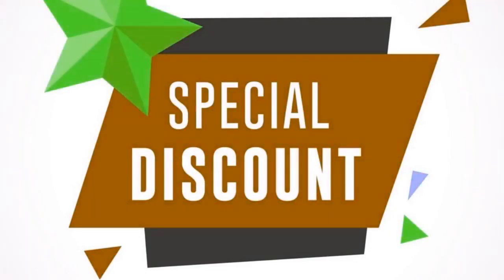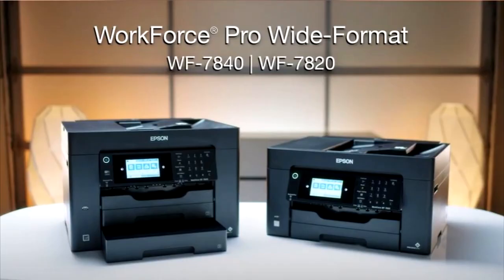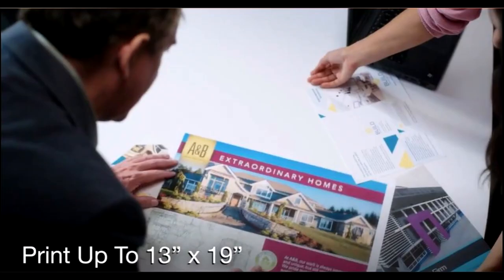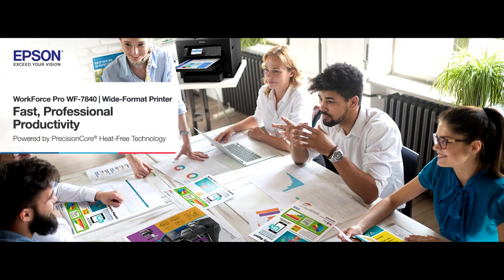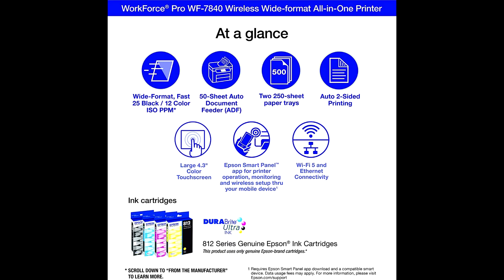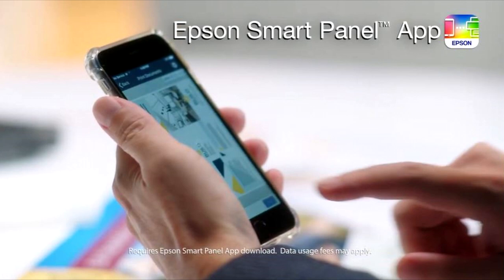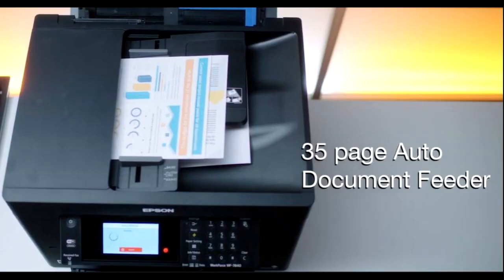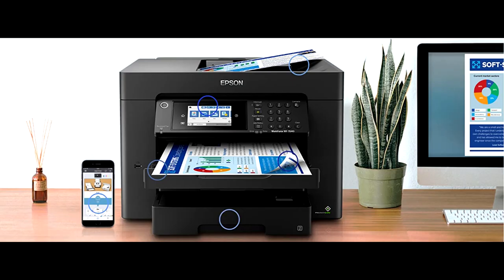Epson Workforce Pro WF 7840 All in One Printer Review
Buy Epson Workforce Pro WF 7840 All in One Printer at cheap and limited time discount

Epson Workforce Pro WF-7840 Wireless All-in-One Wide-Format Printer with Auto 2-Sided Print up to 13" x 19", Copy, Scan and Fax, 50-Page ADF, 500-sheet Paper Capacity, 4.3" Screen, Works with Alexa.

Supercharge Office performance and growth with ultra-fast Epson Workers Pro WF-7840. This reliable all-in-one features high-speed, broad-format Printing and offers sharp, quality prints with advanced precision core heat-free technology and colorful DURABrite Ultra inks.

The WF-7840 is made up of a number of broad-format printings of up to 13 "x 19," two-side automated printing, copying, scanning, fax, a 50-sheet rear panel and a huge paper size of 500 sheets, all to satisfy the demands of increasingly developing industries.

Comfortable and user-friendly, it provides a broad variety of functionalities, including a 4,3 "colour display as well as wireless smartphone settings for simple use and navigation.